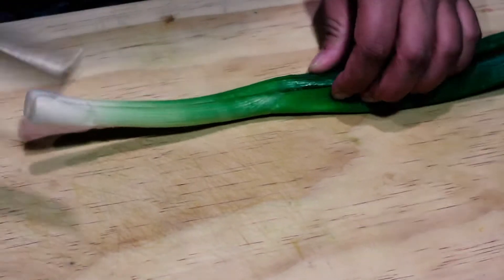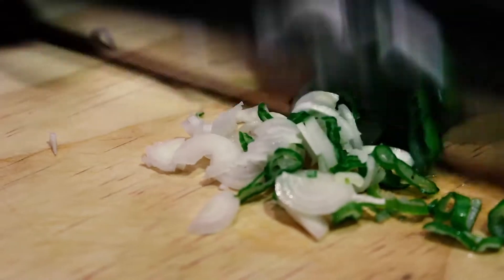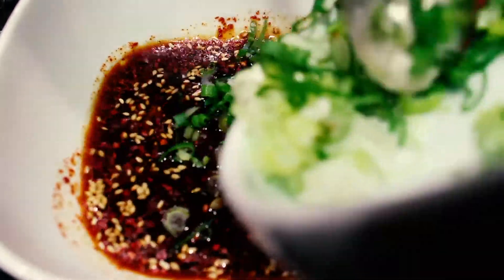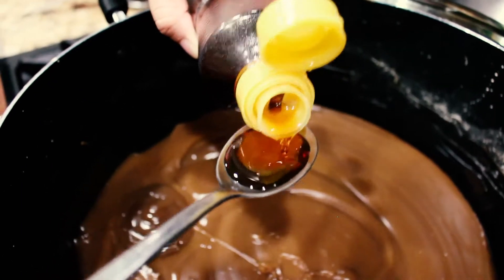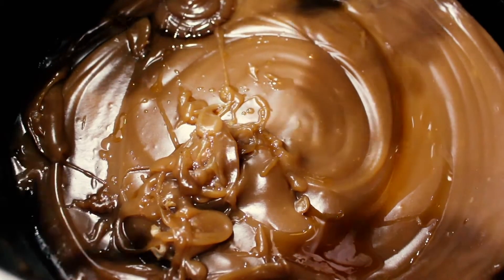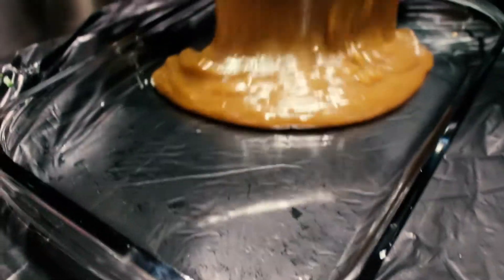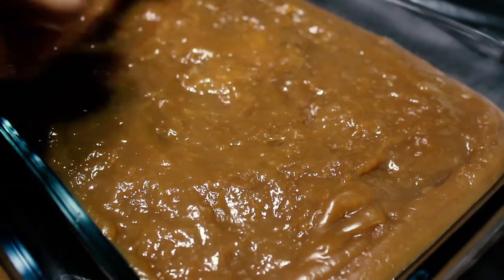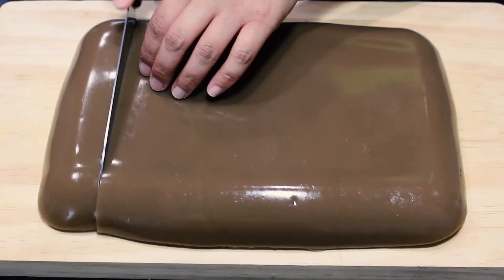Acorn Jelly: Changing Seasons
Acorn jelly is a dish that is traditionally difficult to make.
80-year-old Y. S. has not been able to eat it in a while, but the umami flavor of the jelly combined with the salty spiced soy sauce, is still one of her favorites.